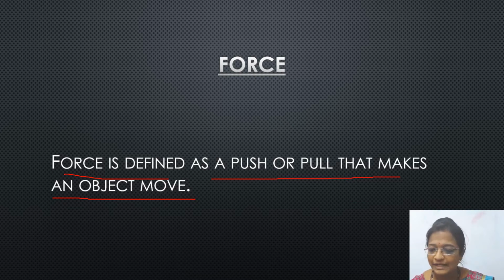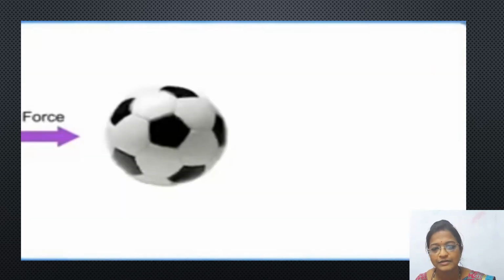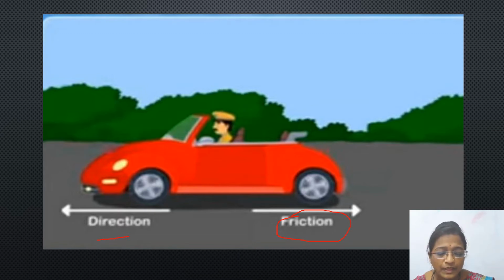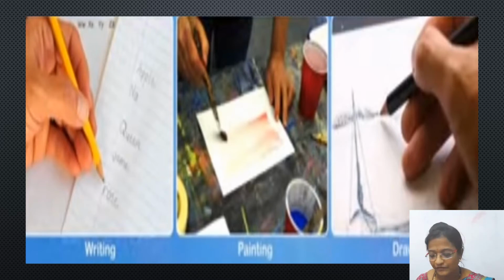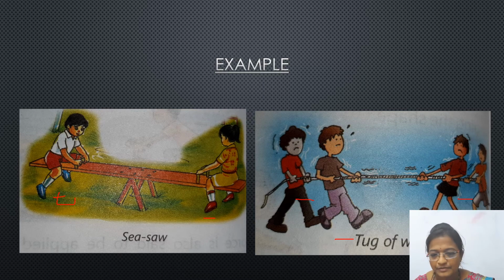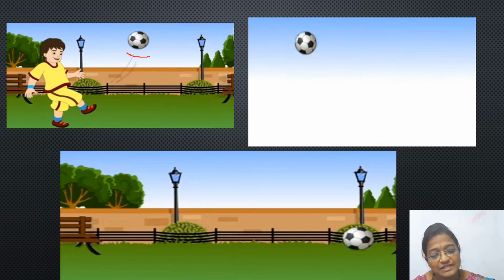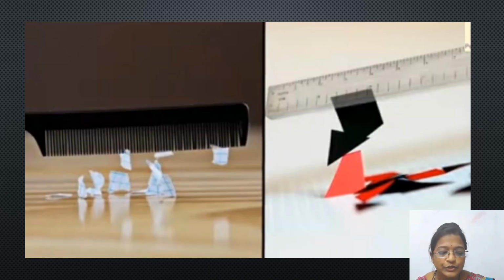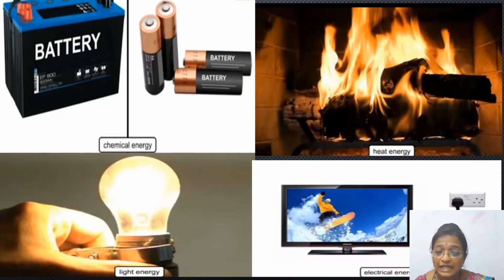APS-CLASS-V-SCIENCE-FORCE,WORK AND ENERGY-PART-1-MRS.AKKAMAHADEVI